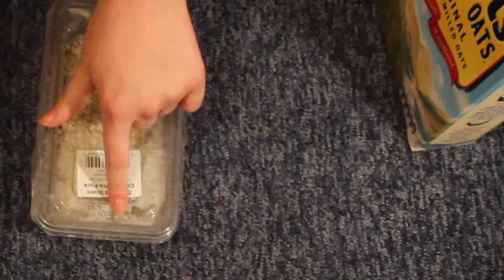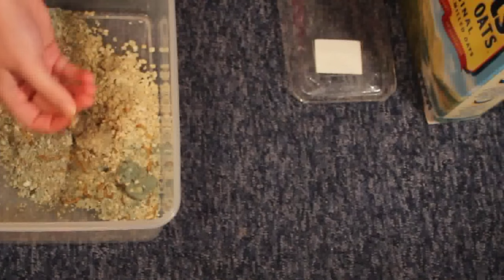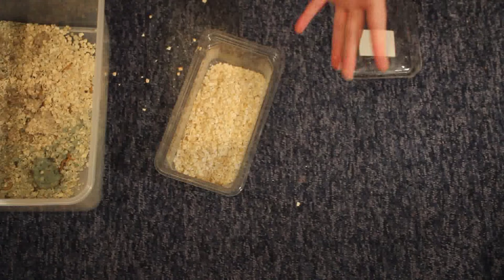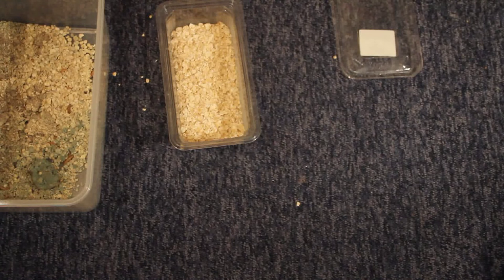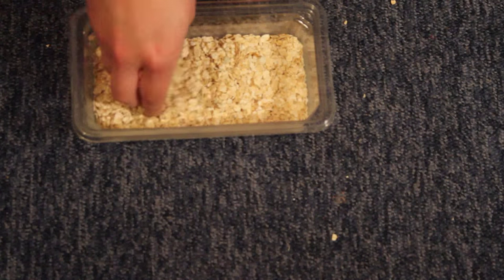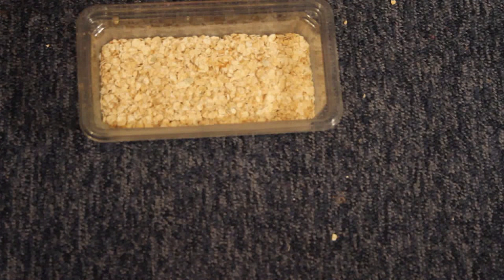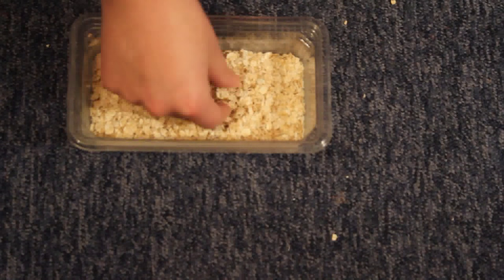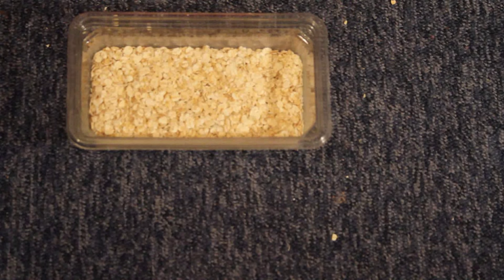MEALWORM PROBLEMS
ew.